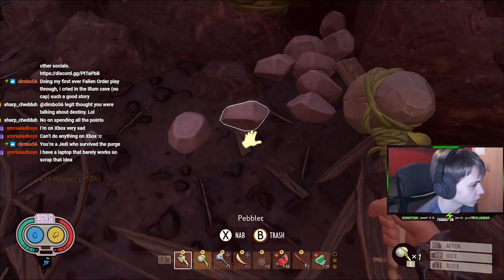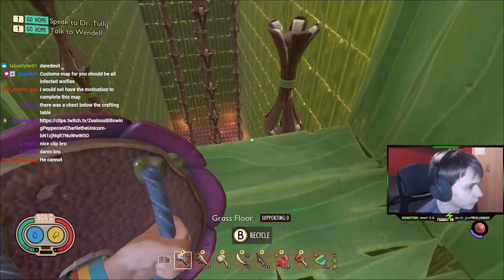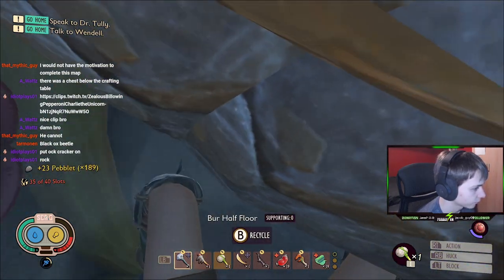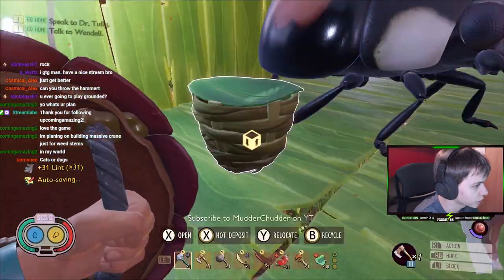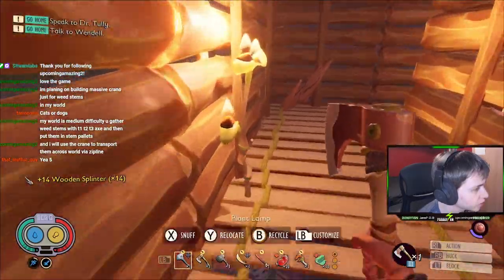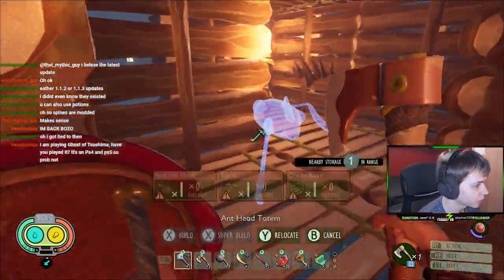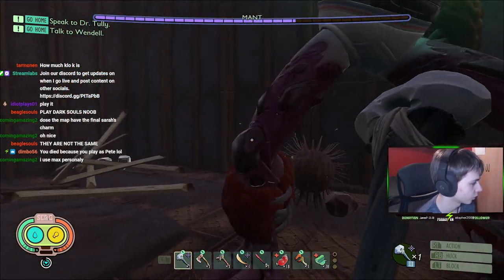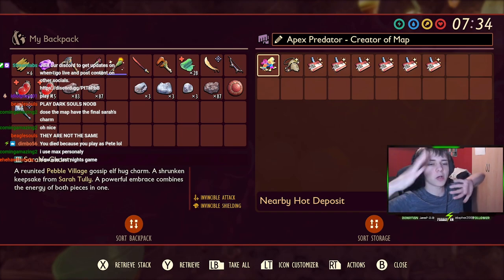Grounded's First Ever Escape Room FINALE!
This is the first ever custom escape room map made in Grounded. Thanks so much to Apex Predator for making the map and all of the others for helping with development